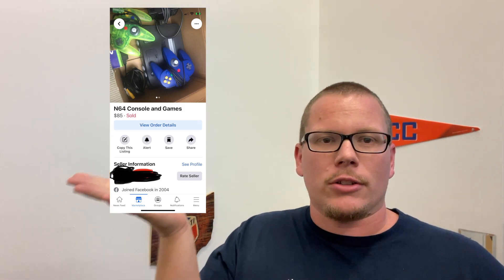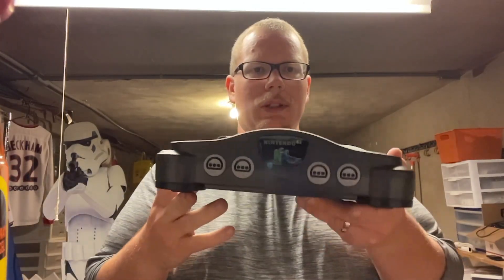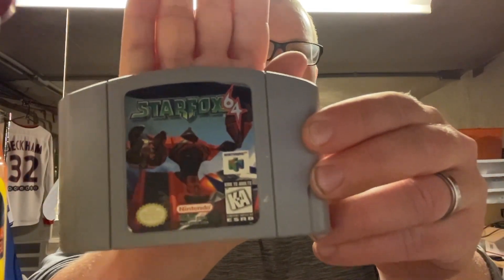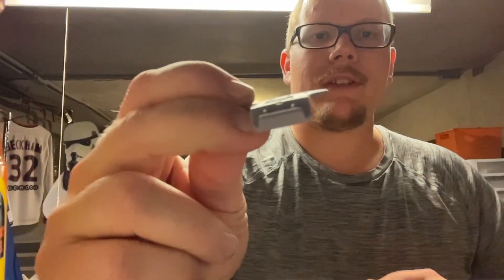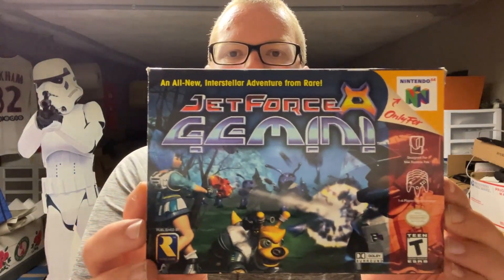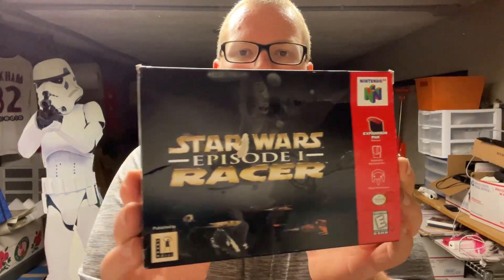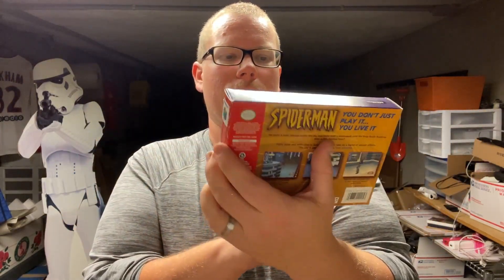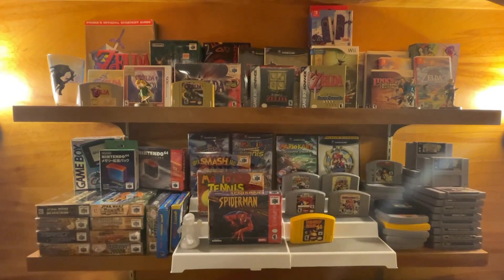Massive Complete In Box Nintendo 64 Game Haul! You Wont Believe What I Paid!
I Unbox a facebook marketplace haul full of complete in box Nintendo 64 games!